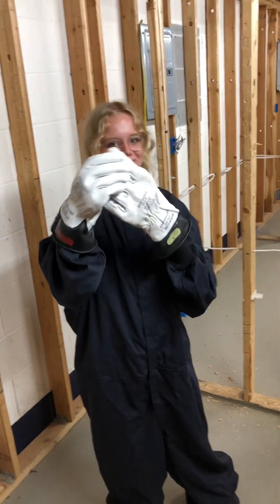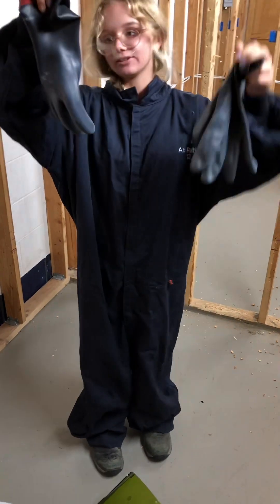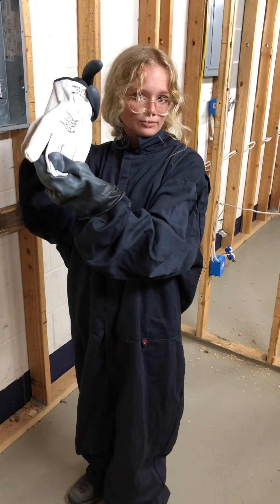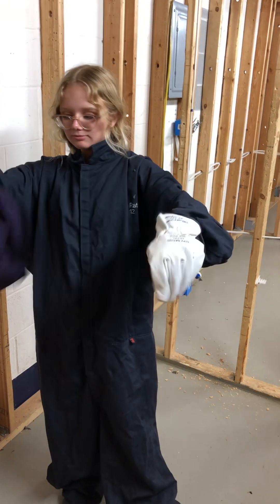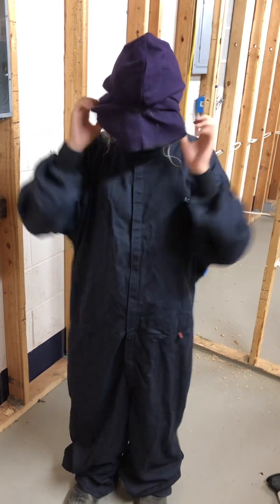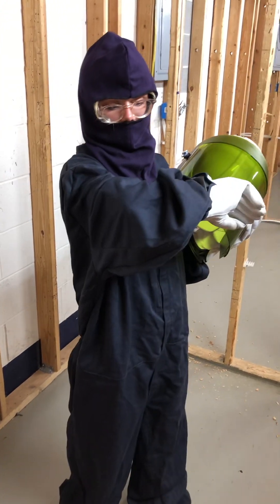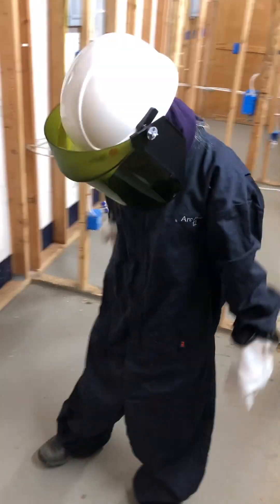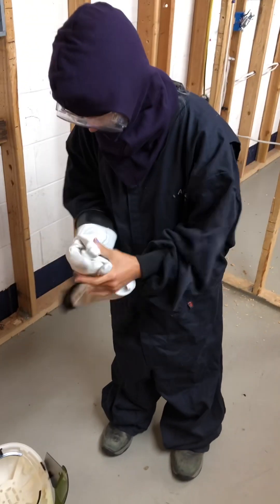Arc Flash Suit Demo